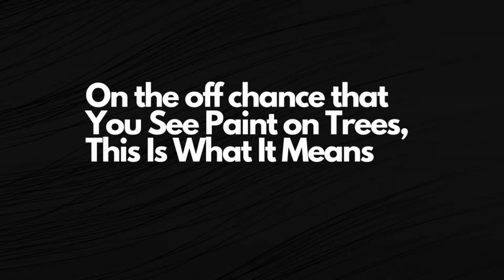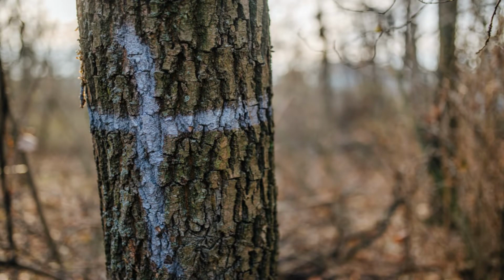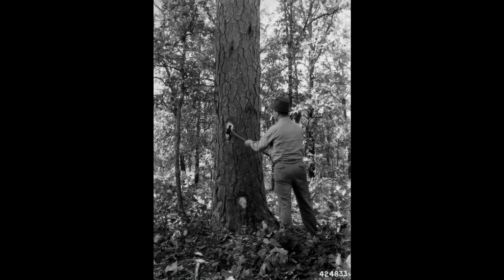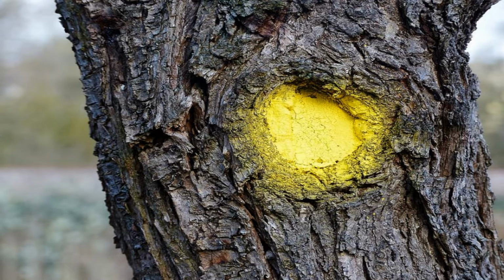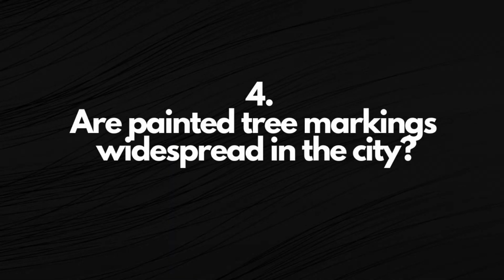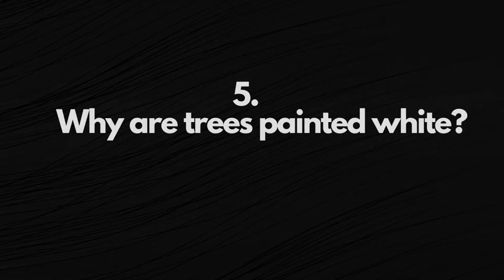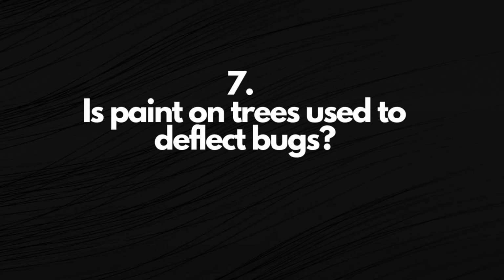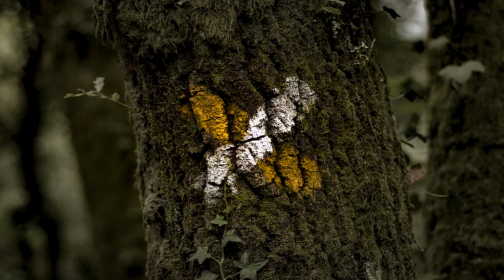PAINT ON TREE TRUNKS, MARKING TREES FOR REMOVAL-If You See Paint on Trees, This Is What It Means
PAINT ON TREE TRUNKS, MARKING TREES FOR REMOVAL-Seeing blue dabs, red Xs, orange circles, and purple groups on trees and thinking about what they mean? This is what we looked into those painted trees.